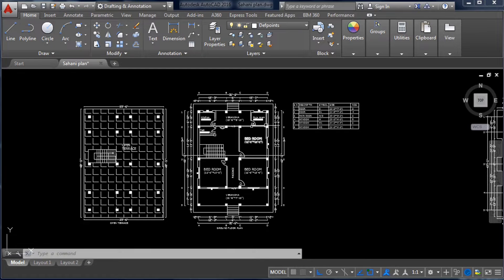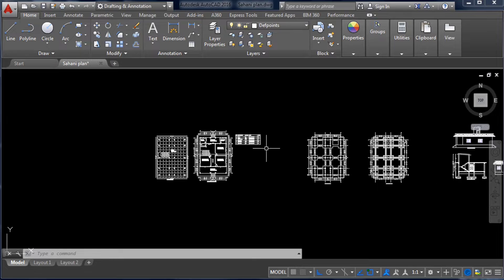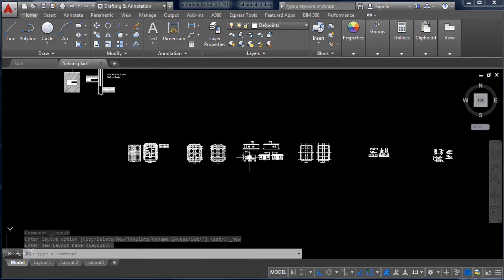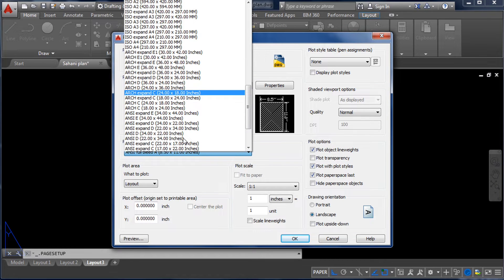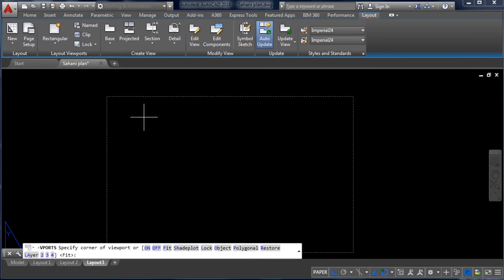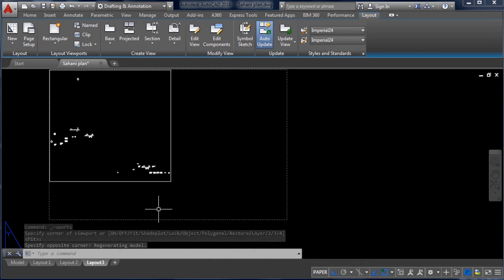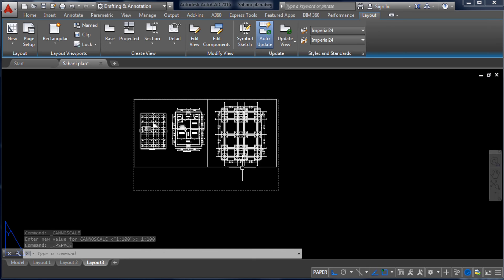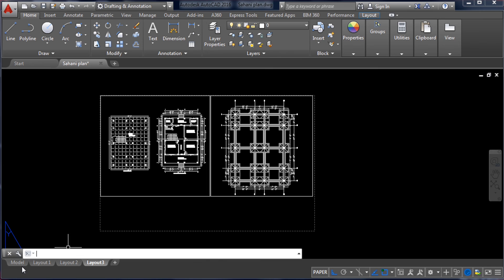How to Print / Layout Autocad Drawing in A3 Size Paper 1:100, 1:150 | Civil Concept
Civil Concept